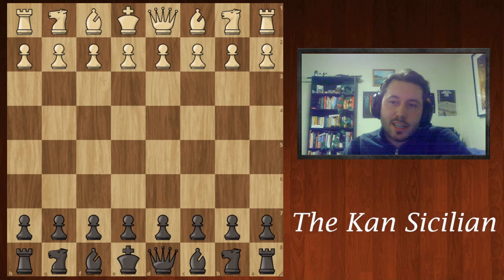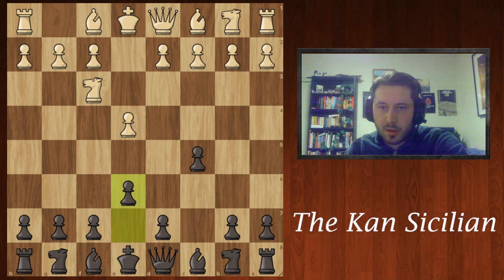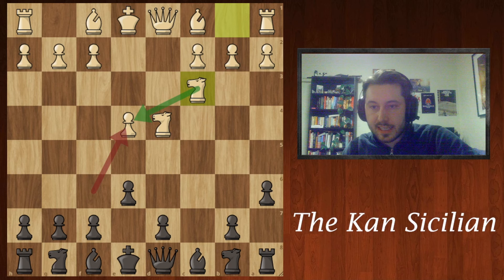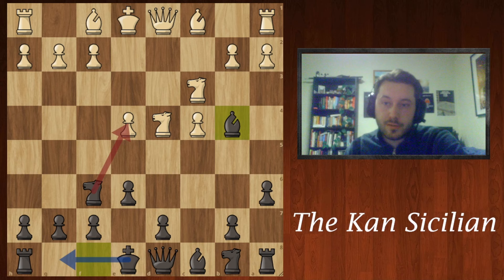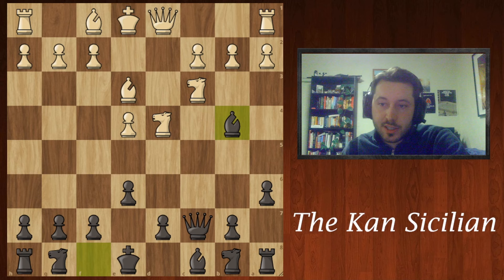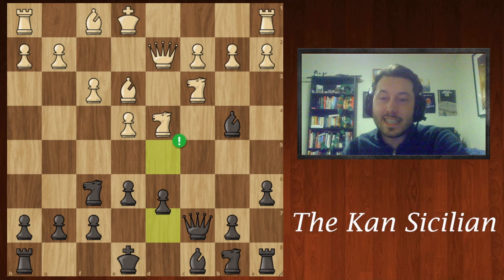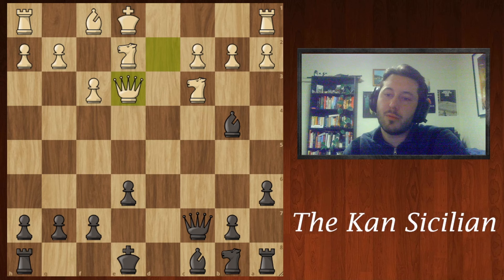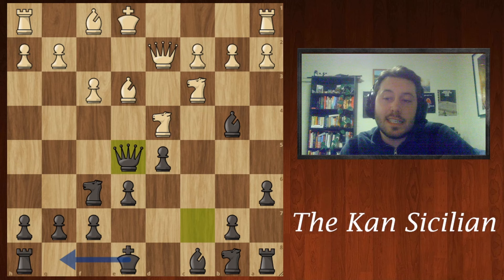THESE Kan Sicilian lines have an 80% WIN RATE!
I would highly recommend this opening for all levels.

If you would like to learn more in depth, here are some more resources for you:

Good luck in your games - and sorry about the jet noises once again, I think I've figured it out now.